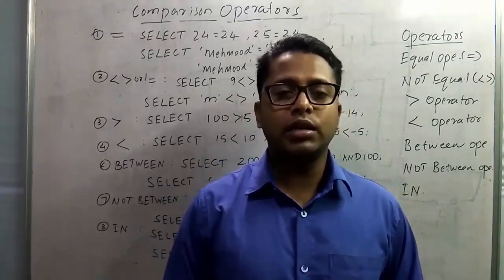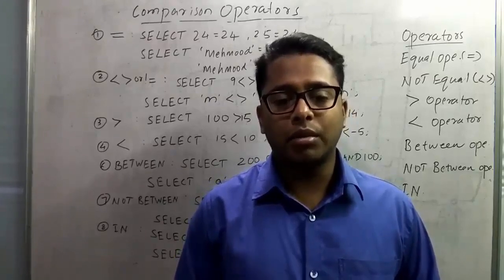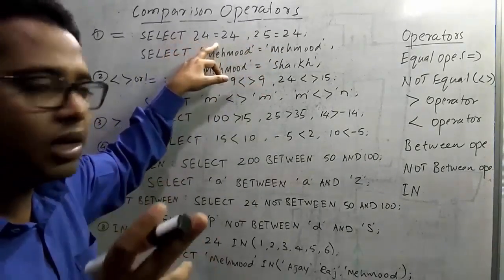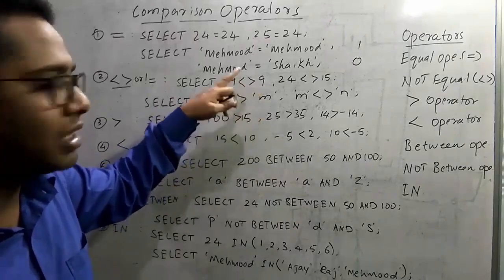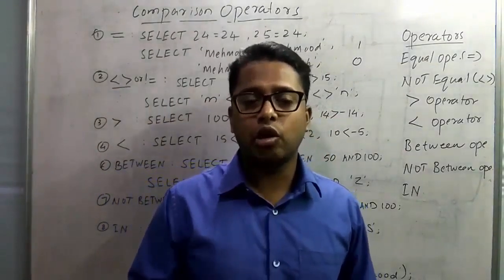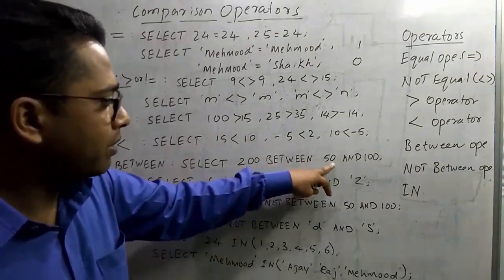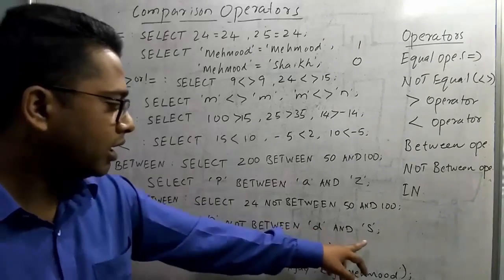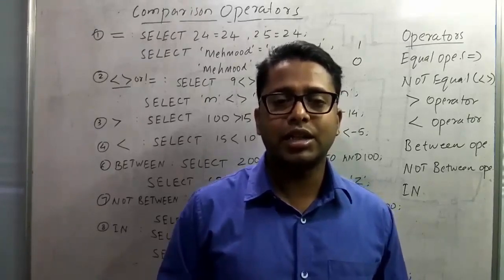MYSQL Tutorial for Beginners - What are Comparison & Logical Operators Part-15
MySQL Tutorial for Beginners and Advance users is a complete guide to learn the basic and advance concepts of MySQL server. This video demonstrates different types of comparison & Logical Operators.

This video guide you to understand comparison & logical operators to compare two and more operands.